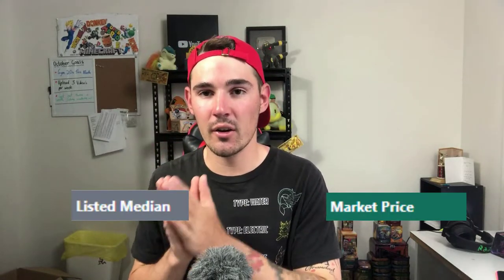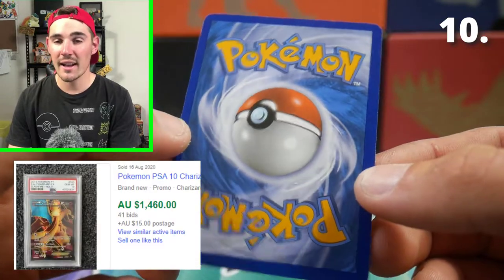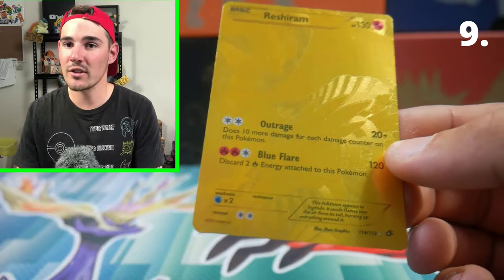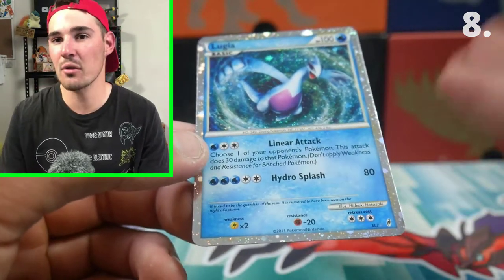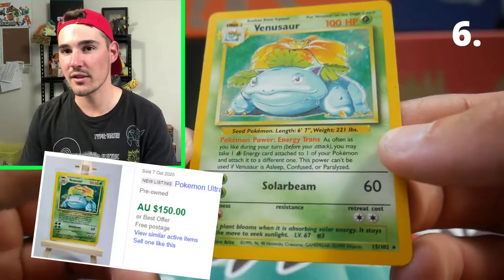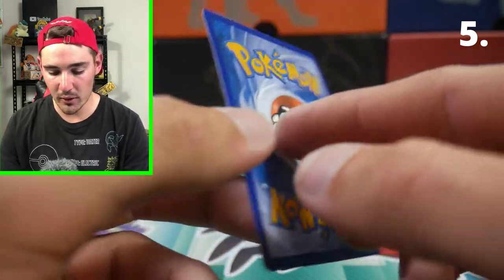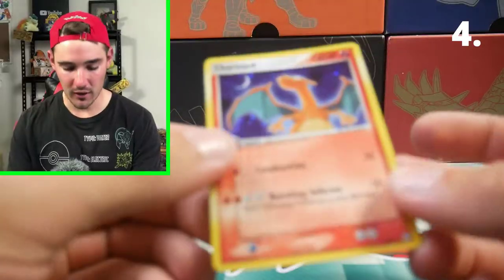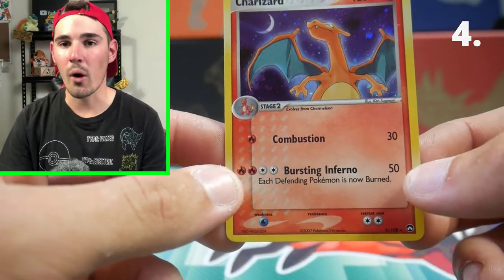TOP 10 Most Expensive Pokemon I OWN 2020!!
In todays video I have showcased my top 10 Most Expensive Pokémon Cards I own currently.